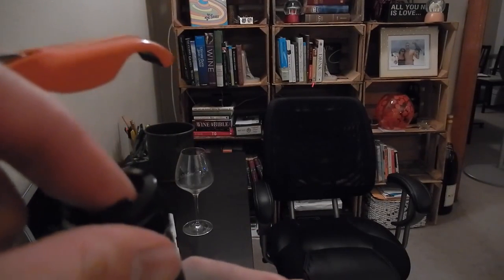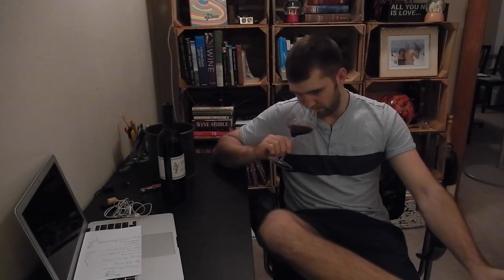Broken Corks and Wine Toys Episode 8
Why WINEJETS?

I believe that we should all feel comfortable to drink and talk about wine.

Wine as a subject is WAY to difficult to understand. There are thousands of different grapes from over 10,000 producers. There’s someone called a sommelier in restaurants that’s there to literally simplify things for you because it’s so difficult to understand the wine list. You may have friends that think they’re cool because they know a little bit about wine. And others that are too scared to drink it in public because they think someone will ask them something about it that they won’t have an answer to.

Imagine if it could all be simple….well I have, and it’s called WINEJETS. The acronym JETS stands for Just Enjoy The Stuff. If we change how we think about wine we can also change how much we can enjoy it more.

Like many say, at the end of the day, wine is only fermented grape juice. Never forget to just enjoy the stuff.